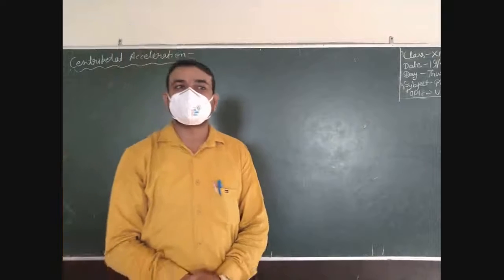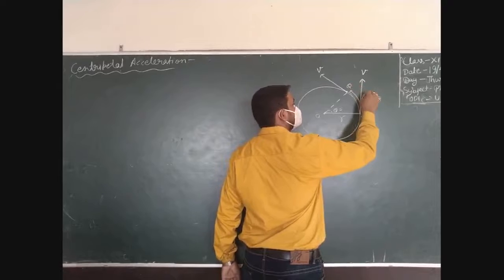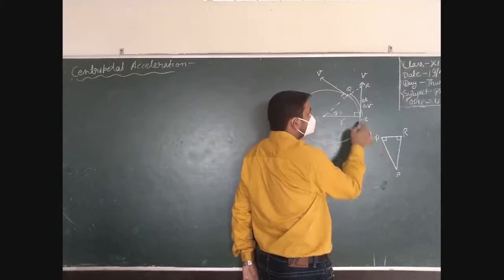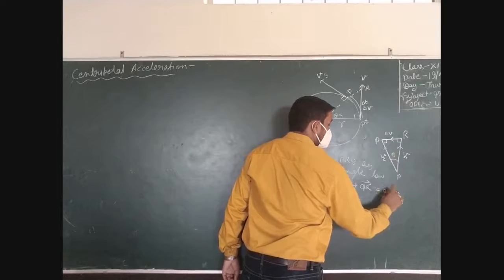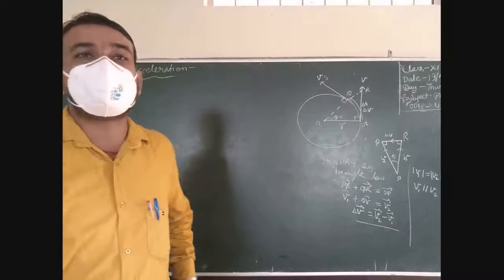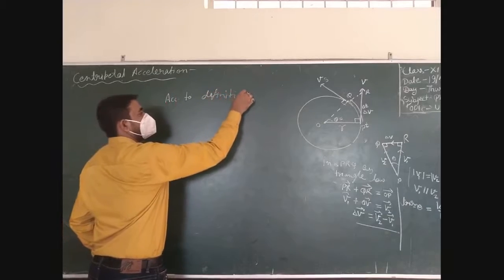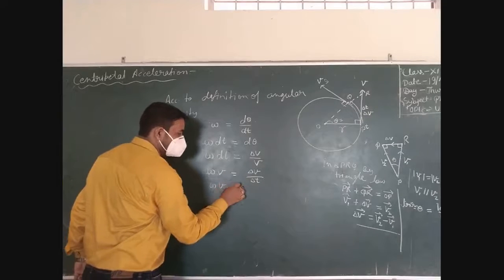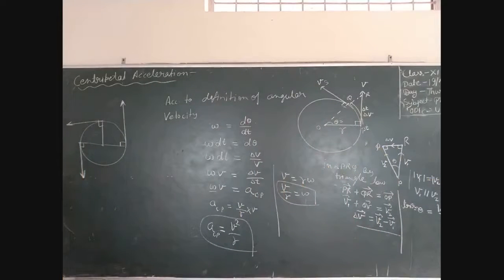Class XI Physics Unit 2- Centripetal acceleration (U.C.M.)